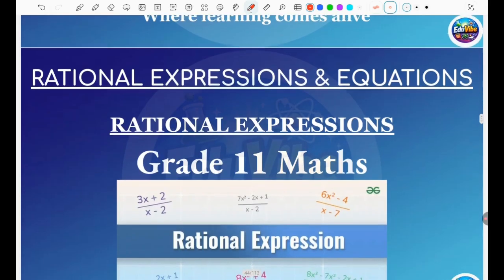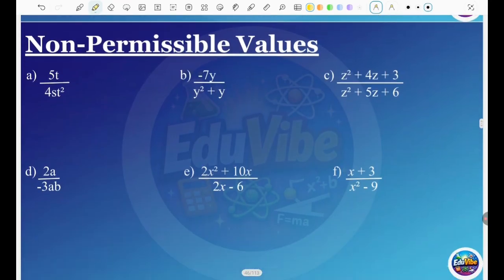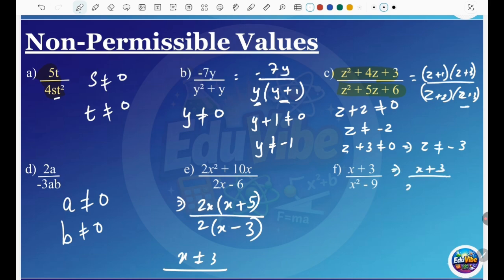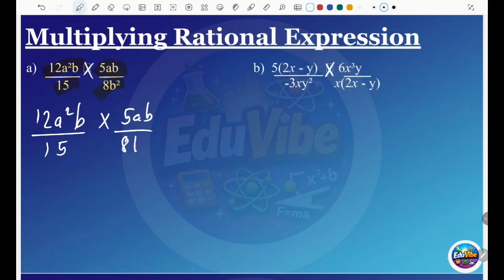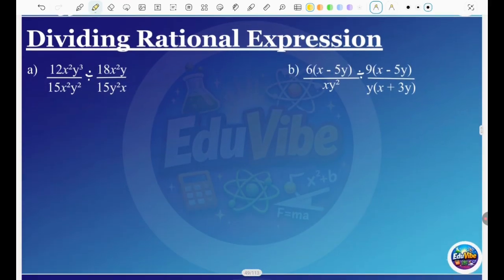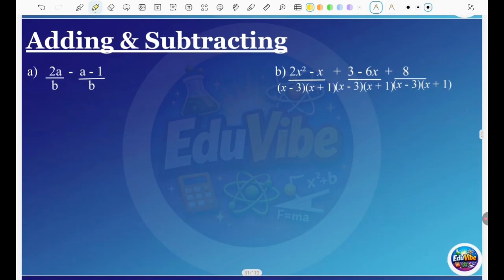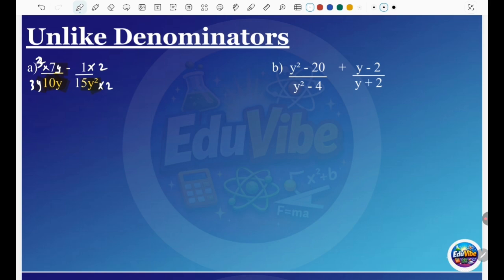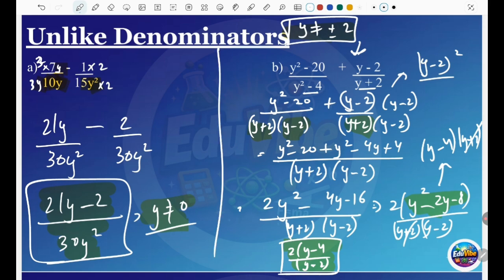Grade 11 Math | RATIONAL EXPRESSIONS | RATIONALS | EDUVIBE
In this video, I explained all about the RATIONAL EXPRESSIONS of Unit: Rationals. I also solved some examples for more clarity of this topic..👍